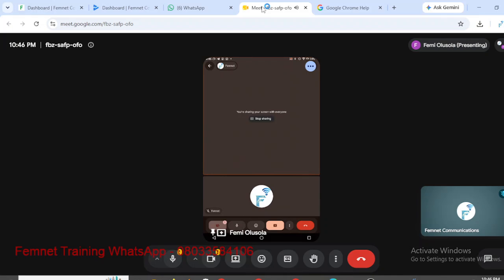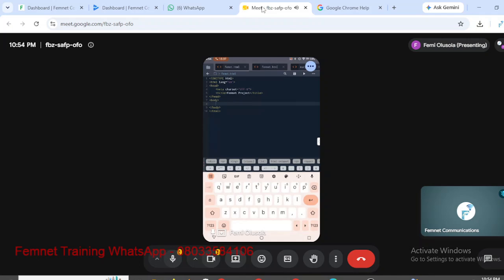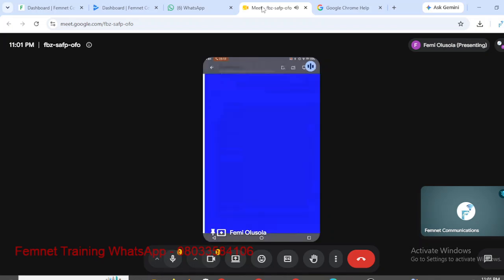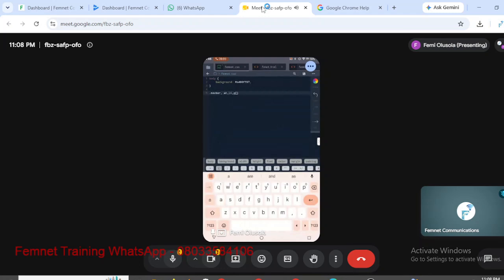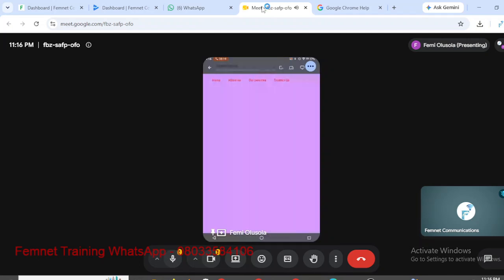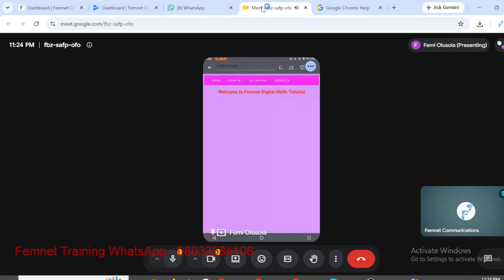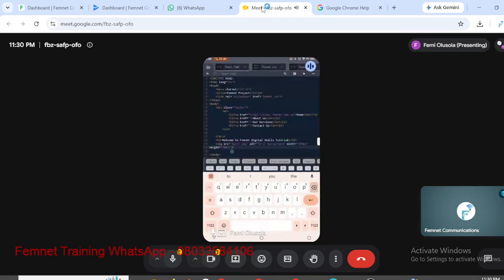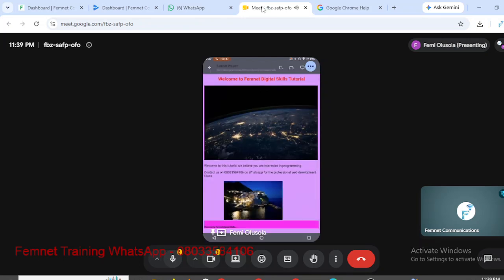How to Build a Professional Website on Your Phone (Step-by-Step for Beginners)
🚀 Welcome to Femnet Digital Skills!

Have only a smartphone? No problem! In this step-by-step tutorial, you'll learn how to build a professional website using your mobile phone—no laptop required.

📚 In this video you'll learn:
✅ How to build a website on your phone
✅ HTML & CSS basics
✅ AI-assisted web development
✅ Free tools for beginners
✅ How to publish your website online

Whether you're a student, entrepreneur, or someone looking to start a career in tech, this tutorial is the perfect place to begin.